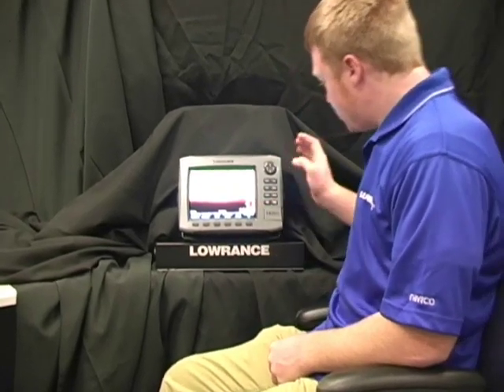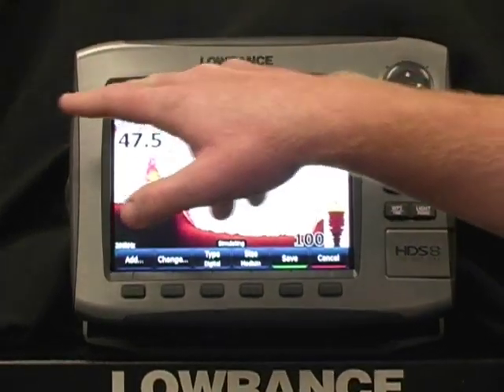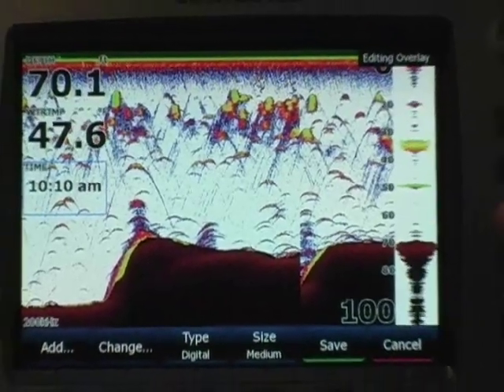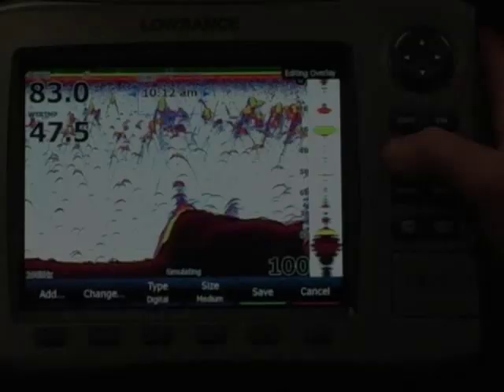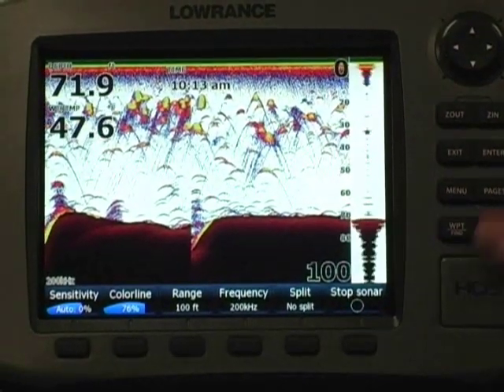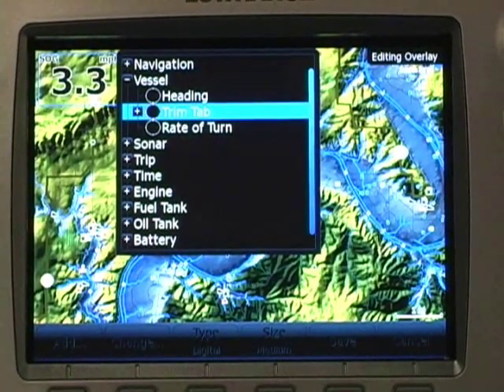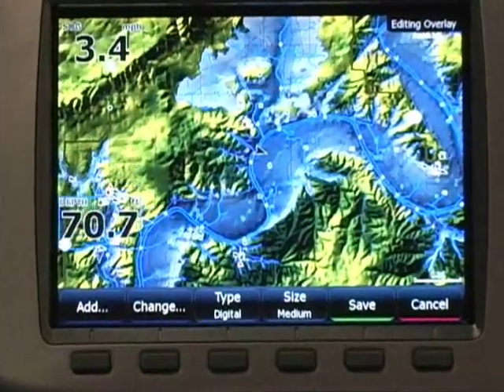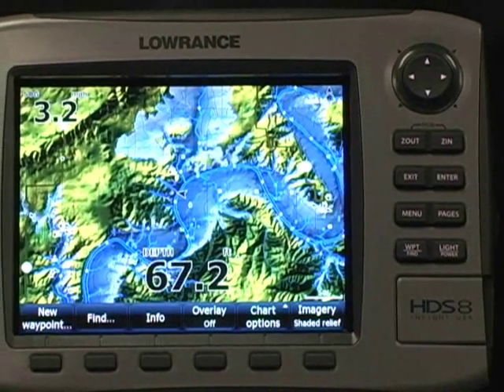Lowrance Lessons - HDS Data Overlay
Learn how to set up and modify Data Overlay on a Lowrance HDS fishfinder/chartplotter.